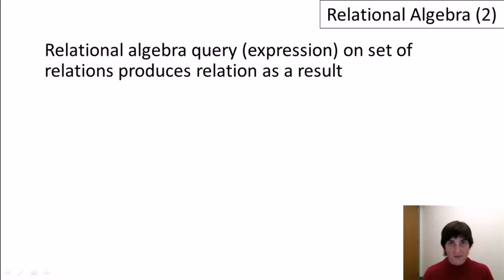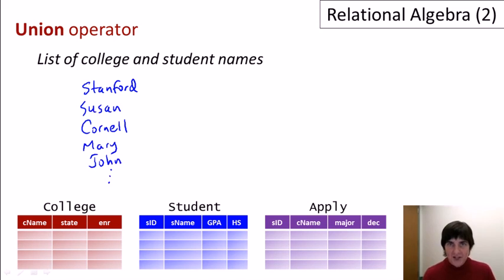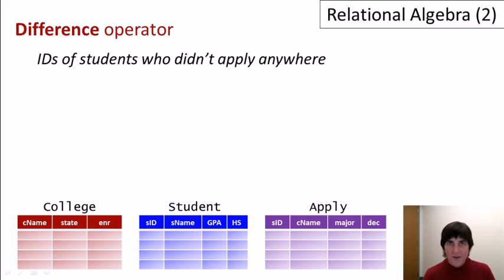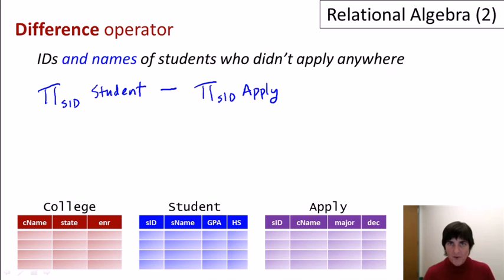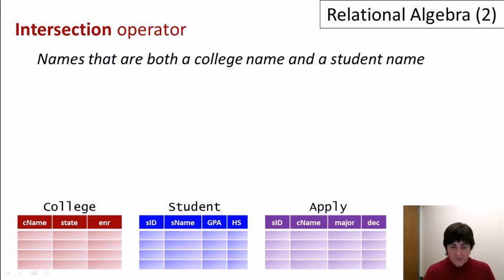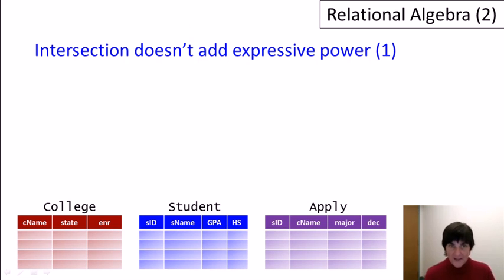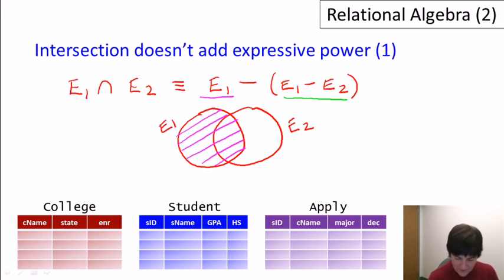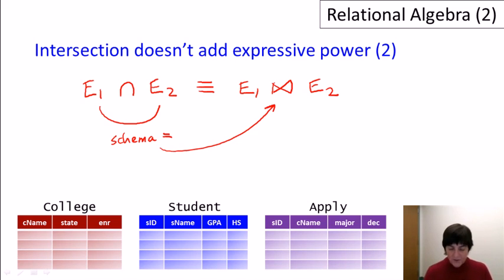5-relational algebra 2 part1